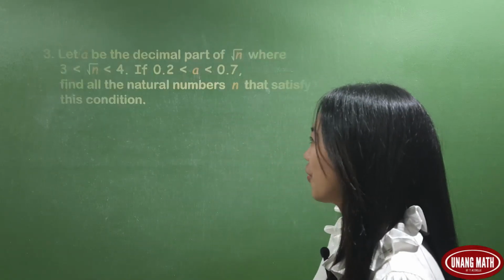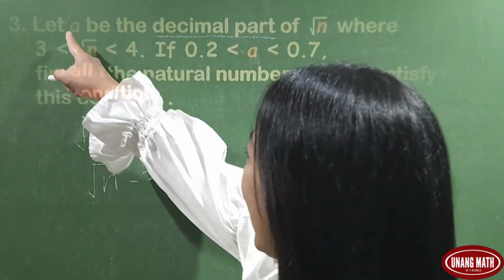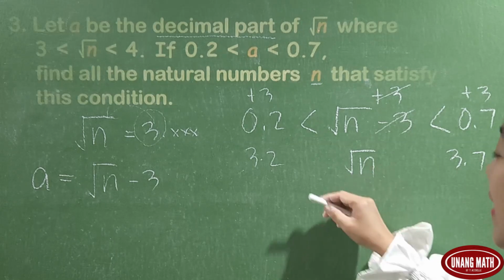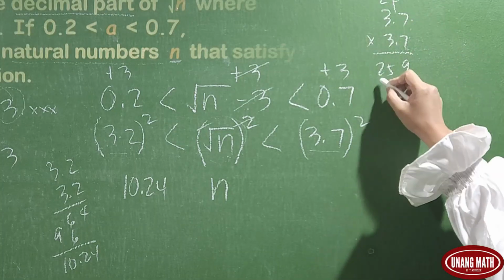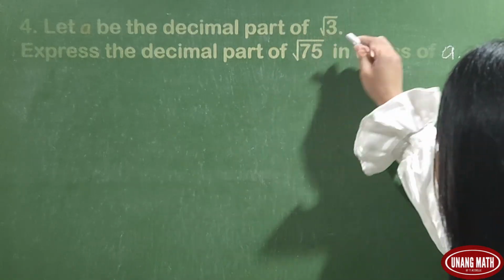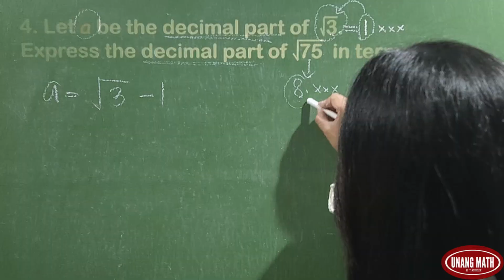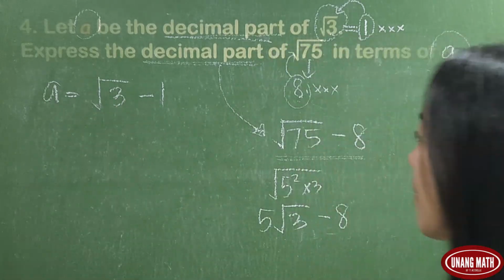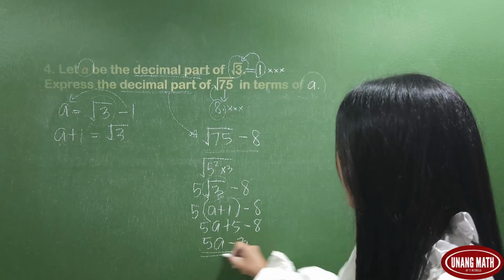PRACTICE QUESTIONS ABOUT SQUARE NUMBERS AND SQUARE ROOTS / MATH TUTORIAL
Solving Questions about Square Numbers and Square Roots